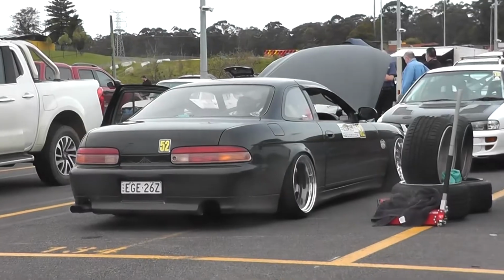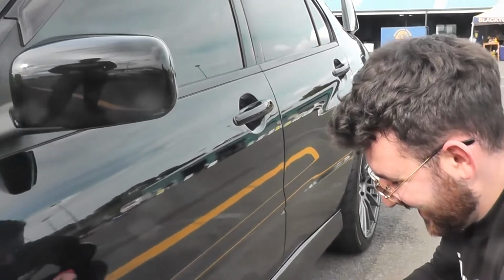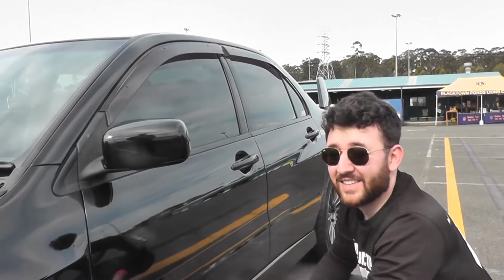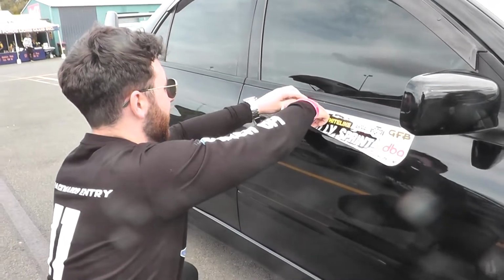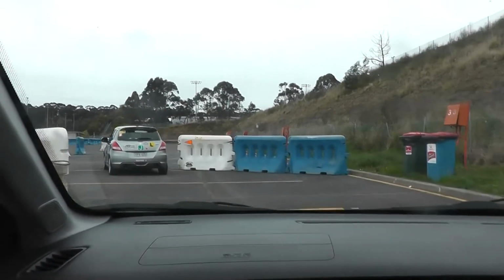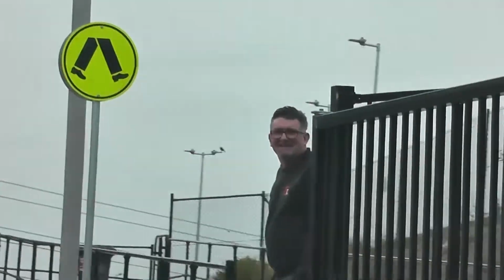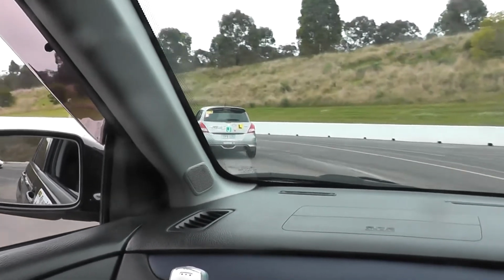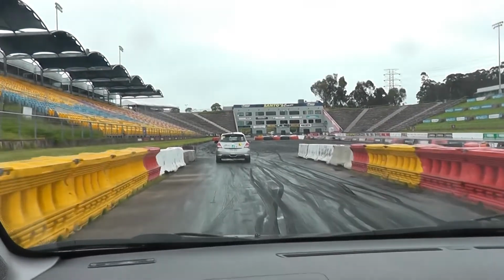why you should definitely upgrade your stock brakes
sorry about the dirty lens, i forgot to clean it after the ae86 vid. thomas and i hit round 1 of the Whiteline Tarmac Rallysprint event in his ADM Evo 8 ... and we learnt some valuable lessons. Never underestimate the track and never overestimate your car.
Course Recon: 3:11
The Run: 5:59
The Crash: 9:45

Filmed on my Panasonic HC-V500m, and Thomas' Gopro Hero 10.
thumbnail taken by Sam Law media.